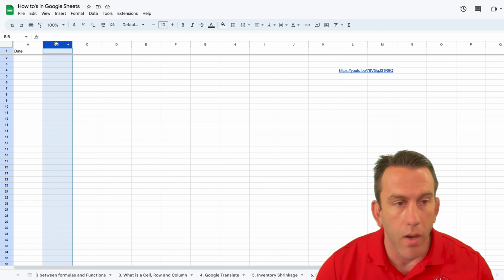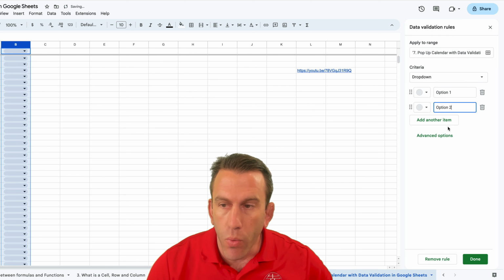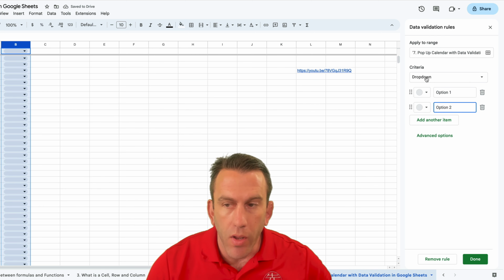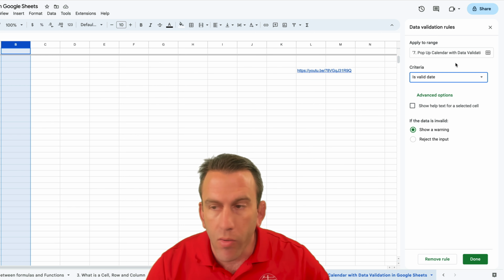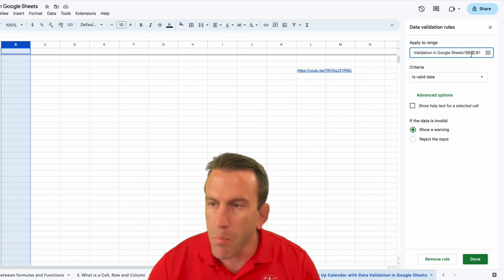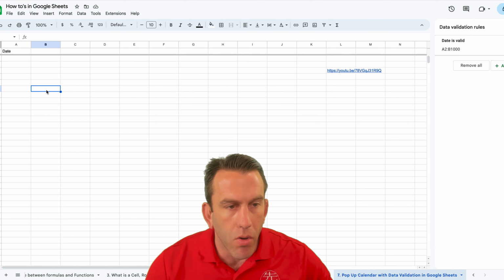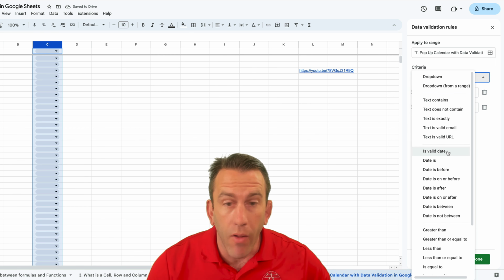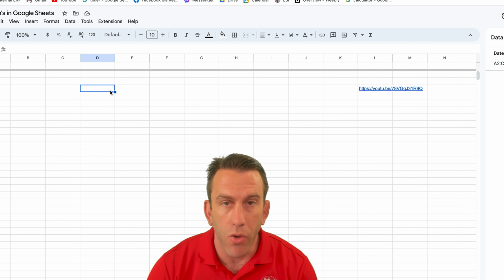Pop Up Calendar with Data Validation in Google Sheets UPDATED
In this video Lean Strategies International LLC will show you how to create a Pop Up Calendar with datavalidation in googlesheets As a reminder google sheets is part of the google workspace platform.